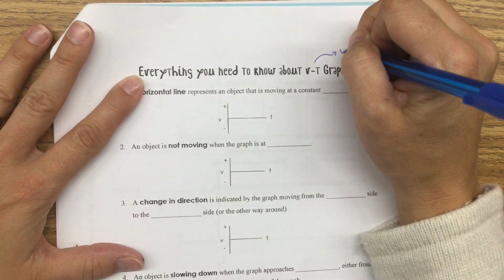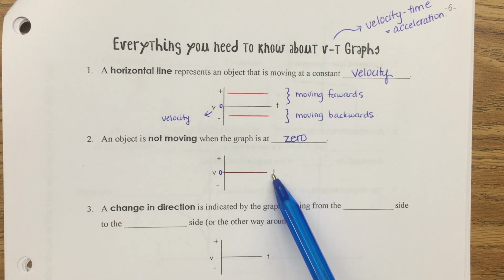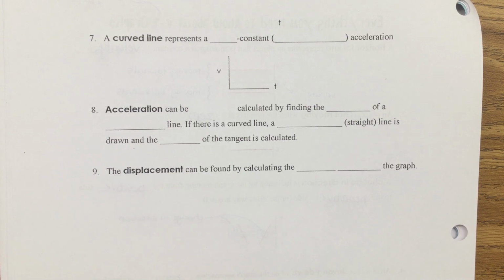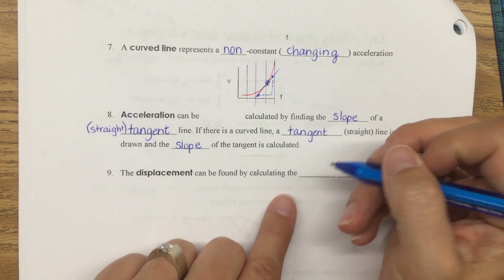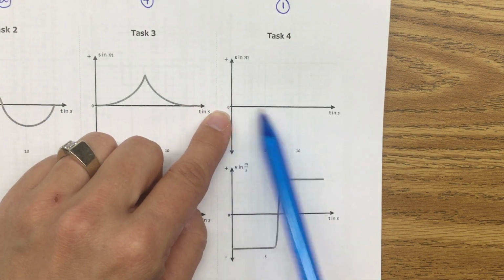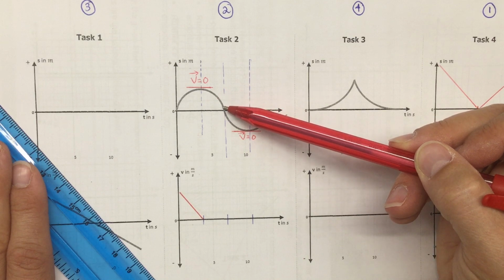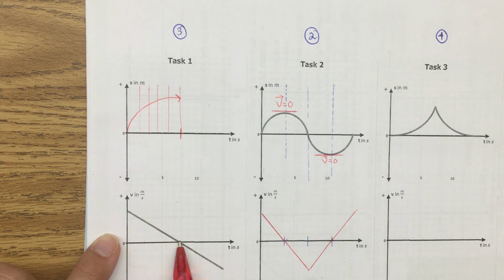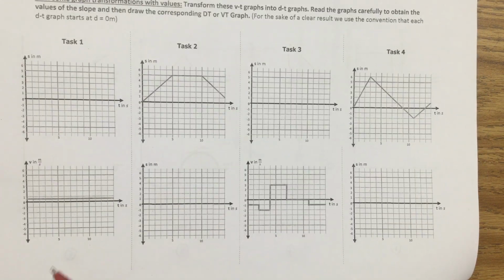VT Graph Tips